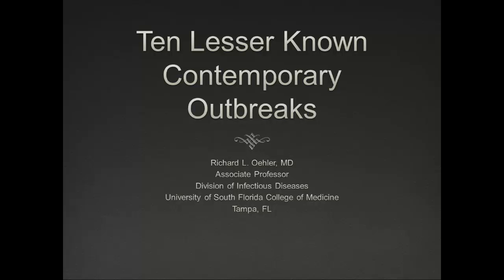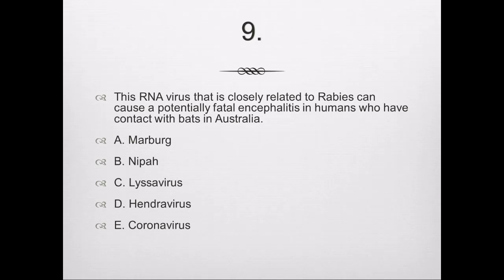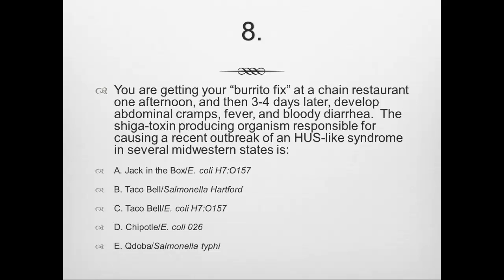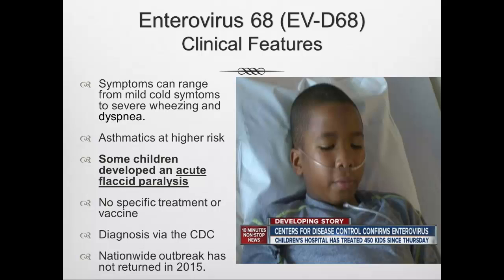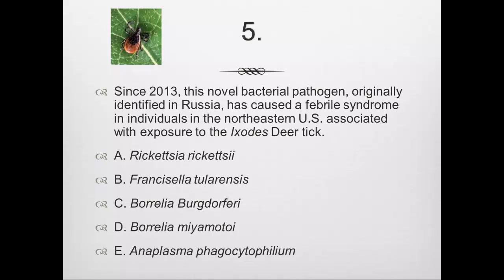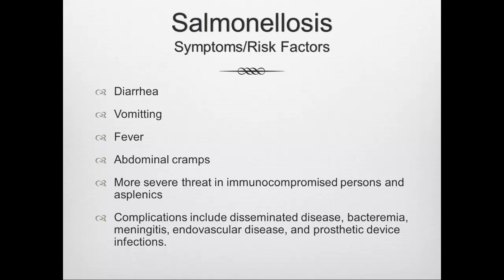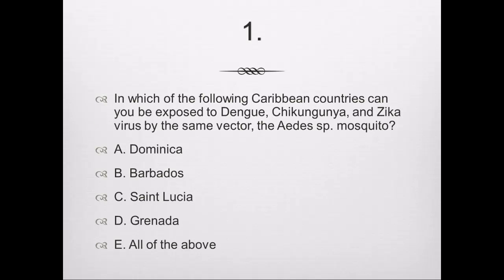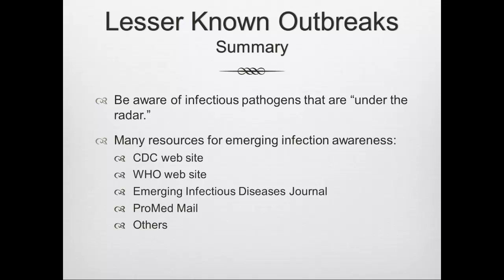Top Ten Lesser Known Outbreaks -- Richard L. Oehler, MD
In this question and answer format, Dr. Oehler covers 10 recent outbreaks that are lesser known, either because of their regional nature, small number of cases, or simply because they lack a well-known champion.  Examples of these include the Heartland virus, Australian Bat Lyssavirus, and Enterovirus 068.